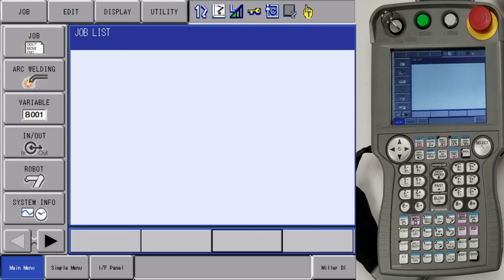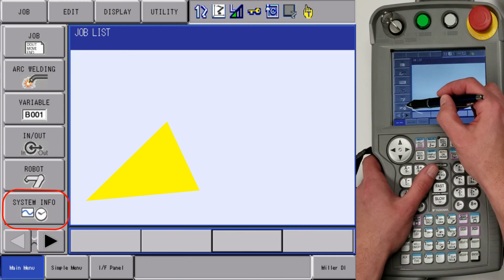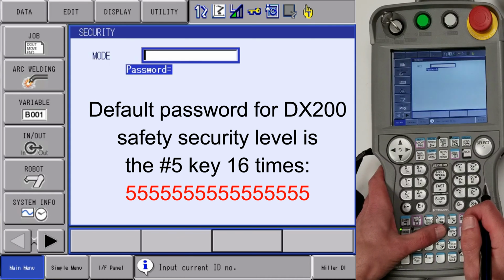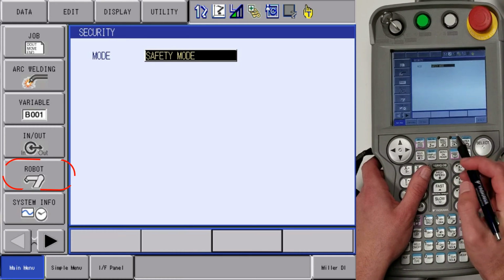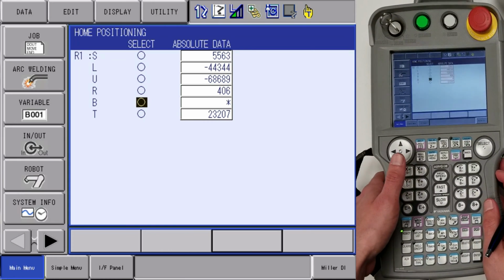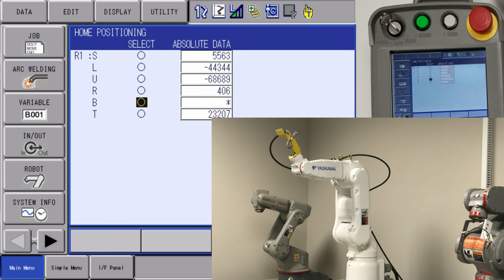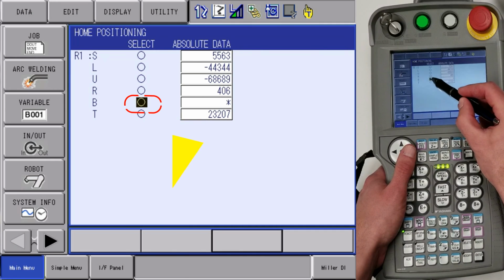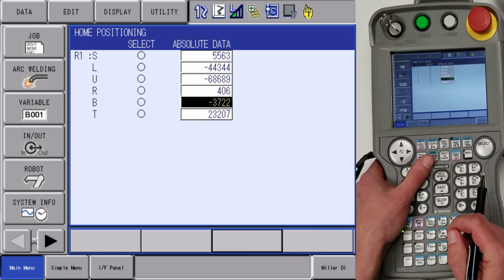DX200 - How to set home position on a single axis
In this video we explain how to set home position on a single axis of a Yaskawa Motoman robot. If you need to set home position on all axis at once please see our other video,
A DX200 controller was used in this example.